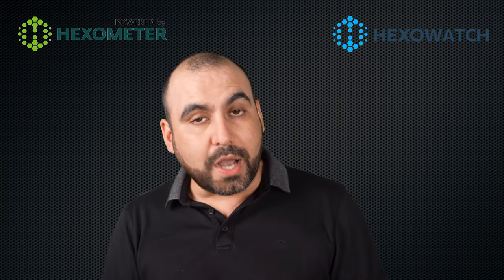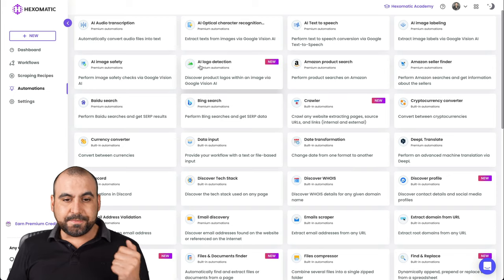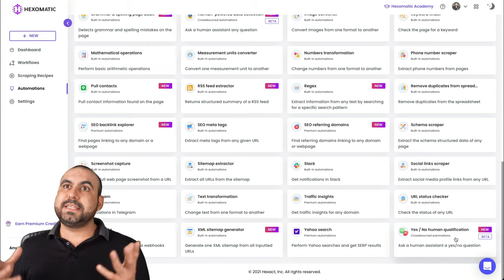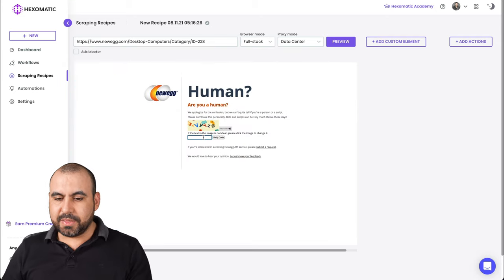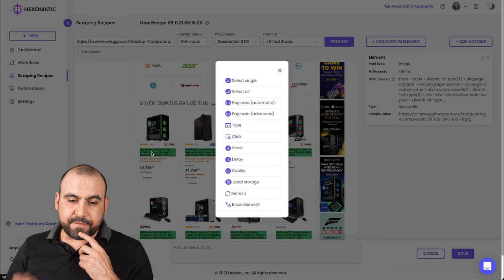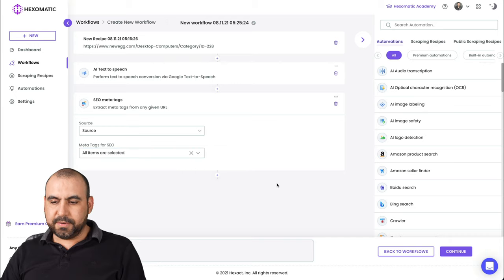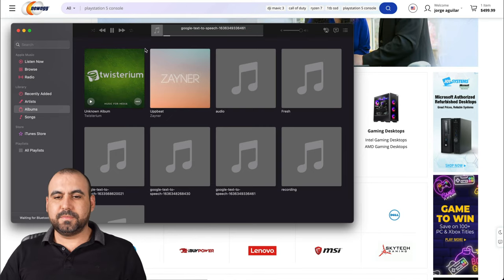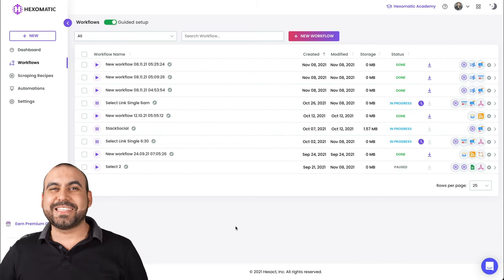Extract data from websites via scraping recipes - Hexomatic Appsumo